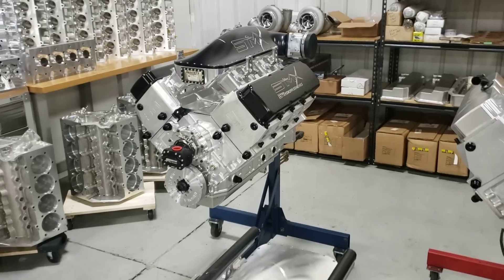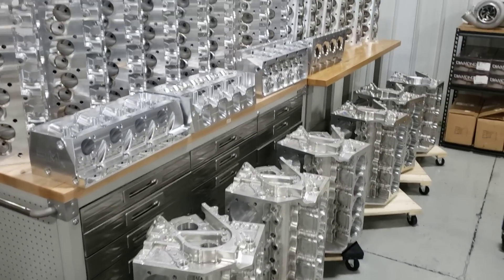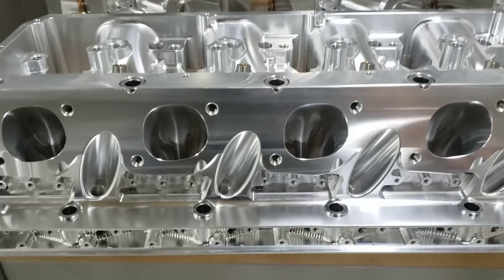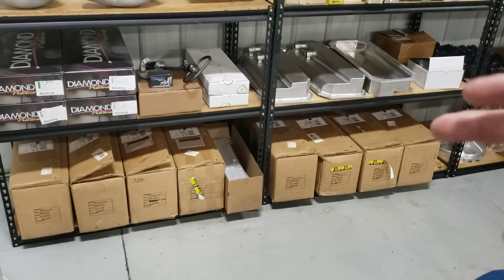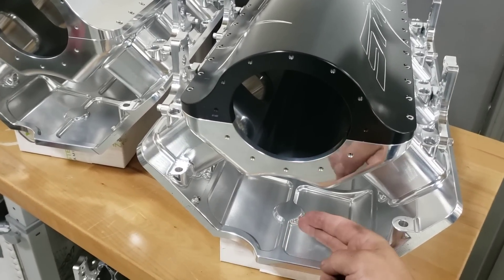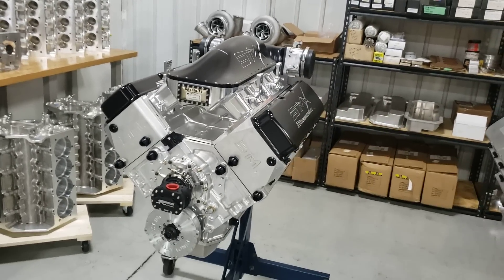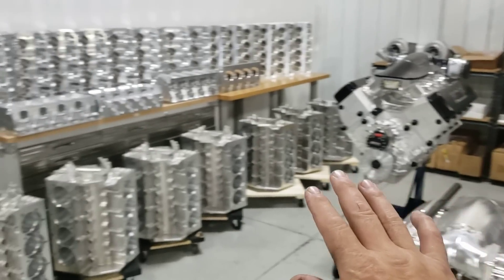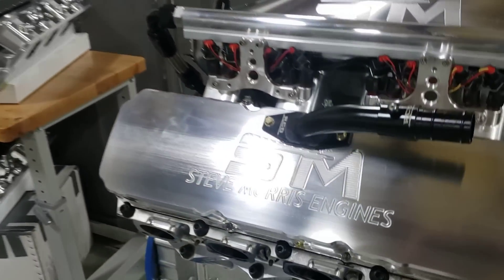54,000 HP In one spot in the shop!!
54,000 HP Just in SMX engines, Does not include the other 30 LS, BBC, SBF, BBF , And Hemi engines on the floor right now!!